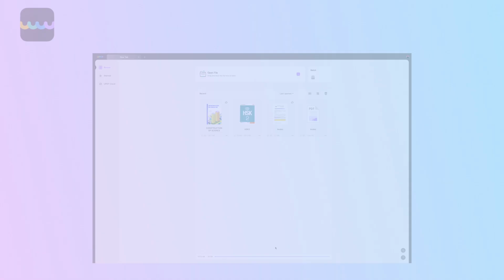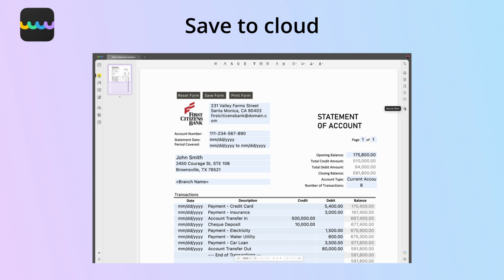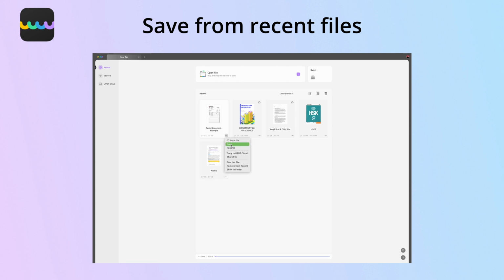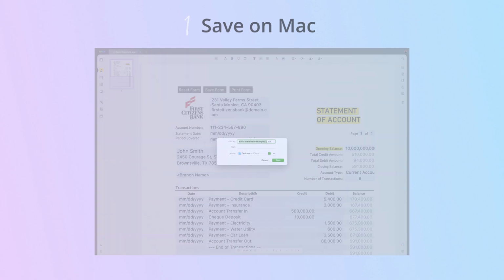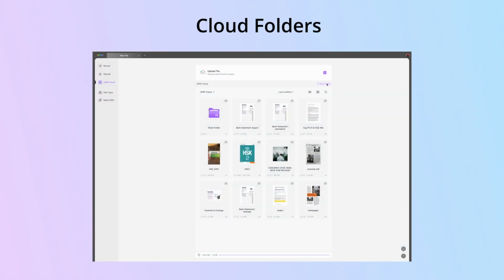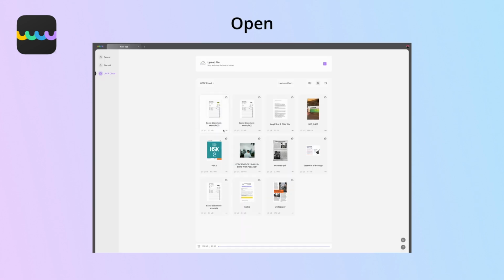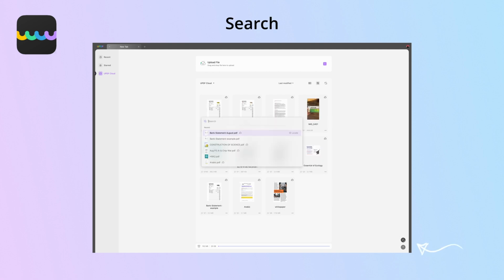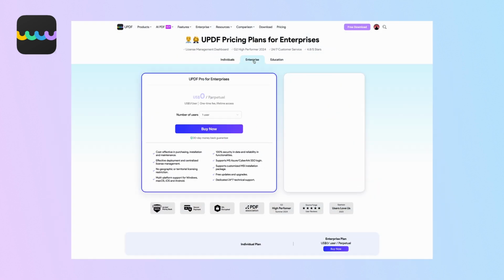UPDF Cloud: The Ultimate Guide on How to Use UPDF Cloud to Boost Your Efficiency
In this video, we are excited to introduce you to UPDF Cloud, your go-to solution for seamless document management and collaboration in the cloud! ☁️

Are you tired of the hassle that comes with managing multiple documents across different devices? UPDF Cloud makes it easy to store, access, and share your PDF files anytime, anywhere.

Whether you’re a student, a professional, or just someone who works with documents regularly, UPDF Cloud offers you the flexibility and efficiency you need to stay organized.

🔍 What you will discover in this video:
An overview of UPDF Cloud’s key features and benefits.
A tutorial on how to upload, store, and manage your PDFs effortlessly.
Tips for optimizing your document workflow in the cloud.

🔍 Timestamps:
00:05 Introduction
00:50 How to Upload File to UPDF Cloud
02:59 How to Use UPDF Cloud Between Mac and iPhone
03:39 How to Use UPDF Cloud Folder
04:36 UPDF Cloud Features
05:23 Cloud Storage Options
06:13 End

Experience the convenience of having all your important documents at your fingertips and enhance your productivity with UPDF Cloud!

👉 Unlock the power of UPDF Cloud and elevate your document management experience today!